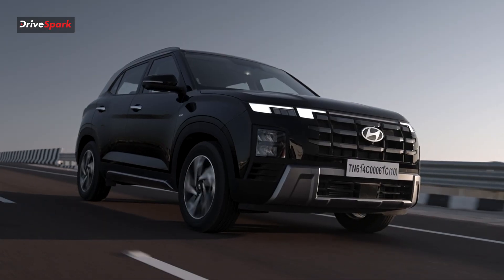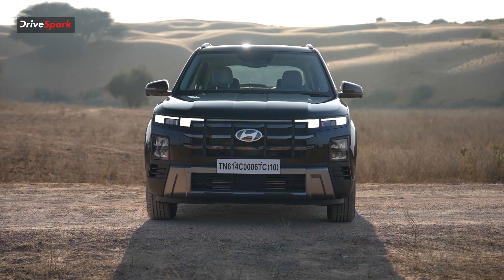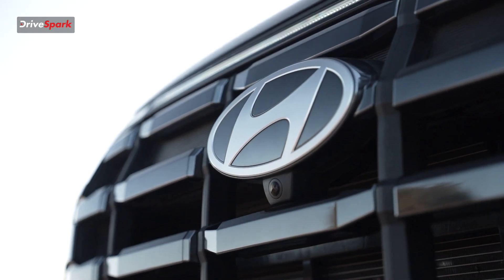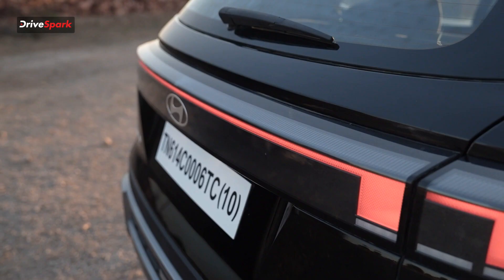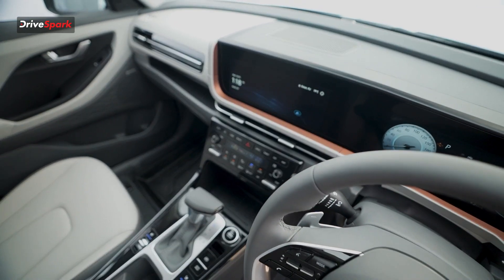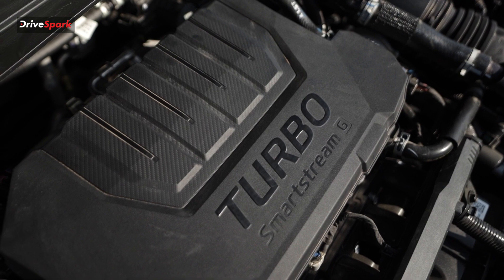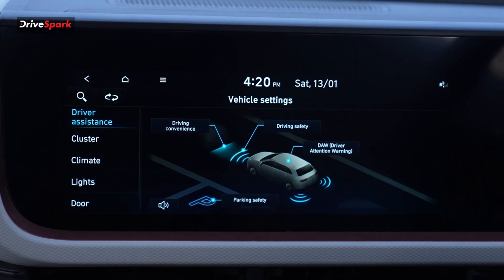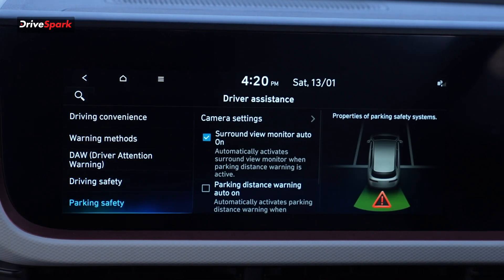Hyundai Creta Facelift 2024 | Top 5 Features In KANNADA | Giri Mani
Hyndai Creta Facelift 2024 Top 5 Features In KANNADA By Giri Mani | ಇಂದಿನ ವಿಡಿಯೋದಲ್ಲಿ ಹೊಸ ಕ್ರೇಟಾ ಪೇಸ್‌ಲಿಫ್ಟ್‌ ಕುರಿತಾಗಿನ ಟಾಪ್‌ ಫೈವ್‌ ಫೀಚರ್‌ಗಳ ಬಗ್ಗೆ ವಿವರಿಸಲಾಗಿದೆ. ಈ ಕಾರಿನ ಕುರಿತಾಗಿ ಹೆಚ್ಚು ತಿಳಿಯಲು ಮತ್ತು ಸಂಪೂರ್ಣ ಮಾಹಿತಿಗಾಗಿ ಈ ವಿಡಿಯೋವನ್ನು ಕೊನೆಯವರೆಗೆ ನೋಡಿ.